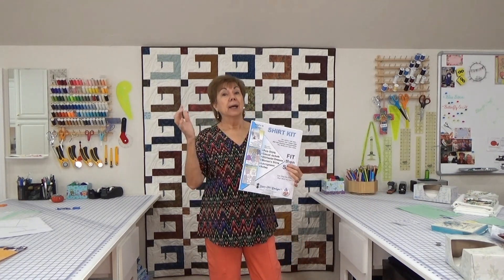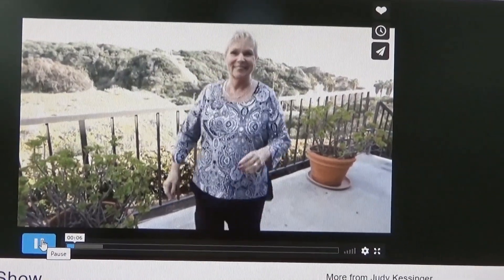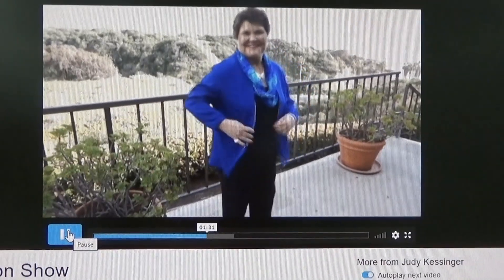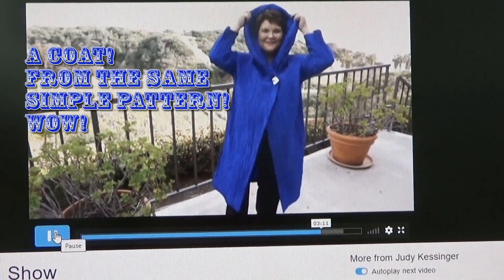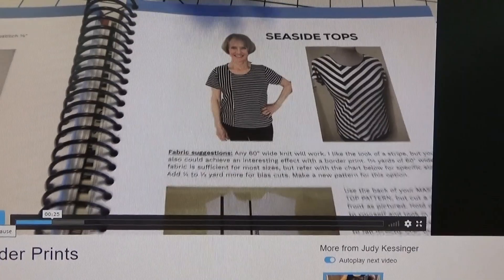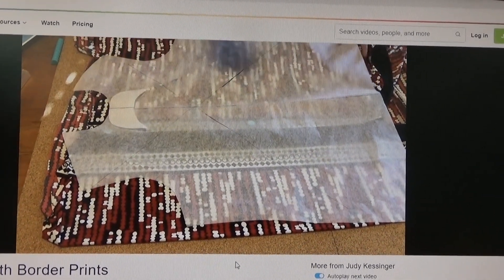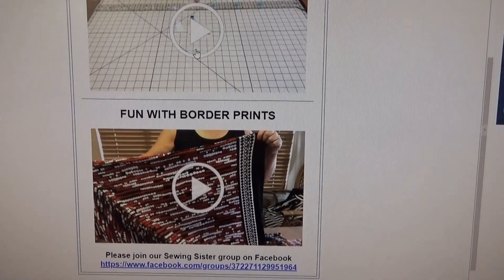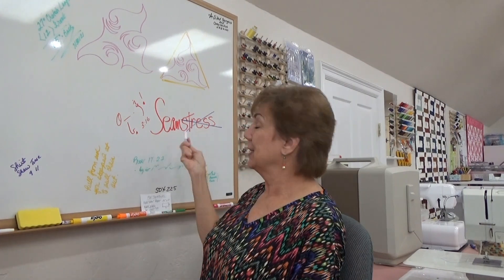Fun Fashion Show Using FNS Master Top and Pant Patterns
This was made WITH PERMISSION from Judy Kessinger, owner of Fit Nice System.